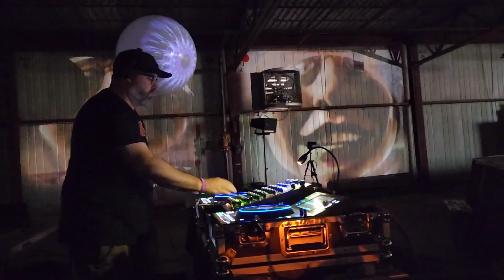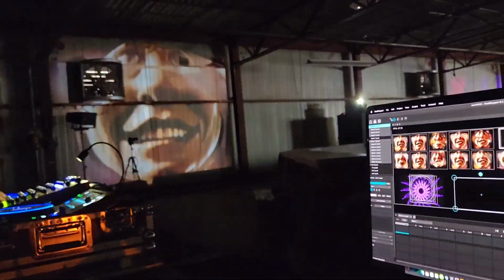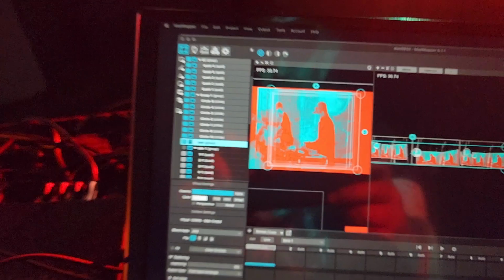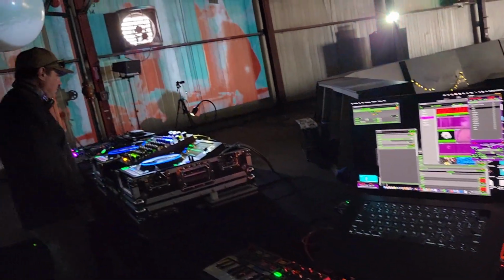Ingenuity 2023: Kevin Jackson: Enchanted Forest Lounge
Ingenuity 2023, September 22-24, was a public presentation of the culmination of months of work at the sprawling Hamilton Collaborative by a community of artists known as Ingeneers fabricating art work across four floors and a vast outdoor campus that defies easy description, from staged performances to installation, from sound art to video projections, from maker crafts to pop-up conceptual art.